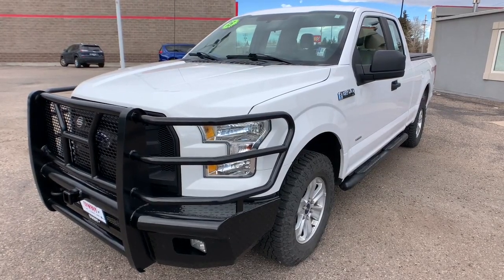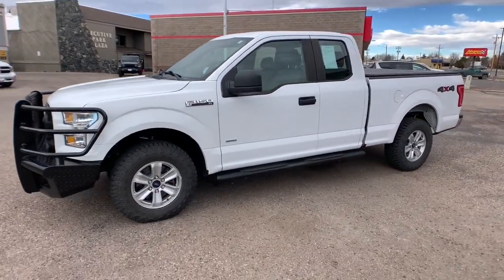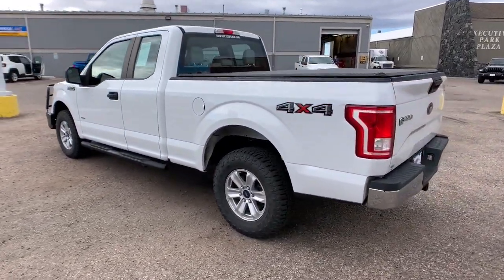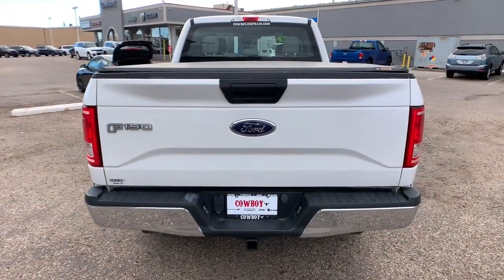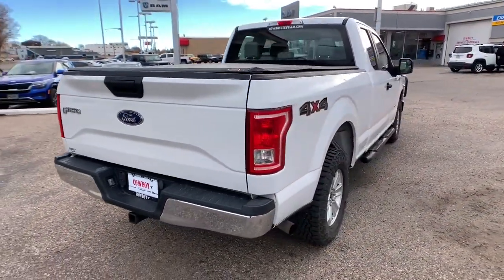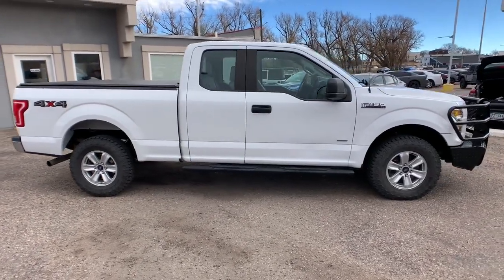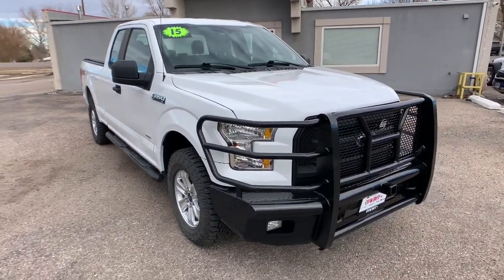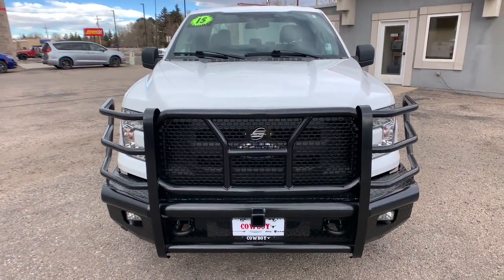2015 Ford F-150 Fort Collins, Greeley, CO, Laramie, Casper, WY R84302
White Used 2015 Ford F-150 available in Cheyenne, Wyoming at Cowboy Chrysler Dodge Jeep Ram, Servicing the Fort Collins, Greeley, CO, Laramie, Casper, WY area.

New Price! 4WD **AUTOCHECK ONE OWNER**, **AWD/4X4/ALL WHEEL DRIVE/4WD**, **TOW PACKAGE**, **Clean AutoCheck**, 4WD.Awards:* NACTOY 2015 North American Truck of the Year * Green Car Journal 2015 Green Car Technology Award * 2015 KBB.com Brand Image AwardsBased on 2017 EPA mileage ratings. Use for comparison purposes only. Your mileage will vary depending on how you drive and maintain your vehicle, driving conditions and other factors.